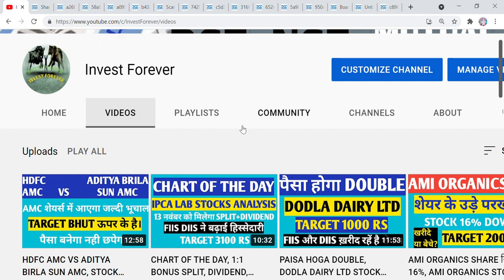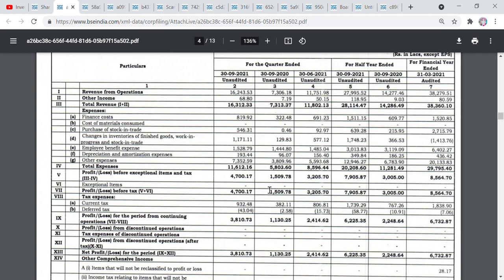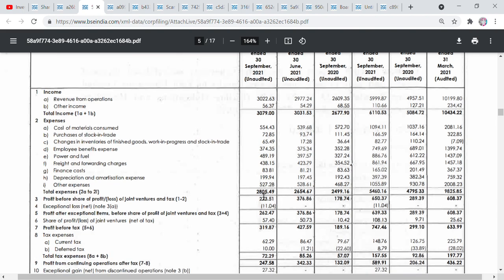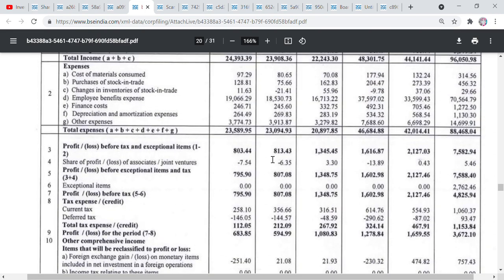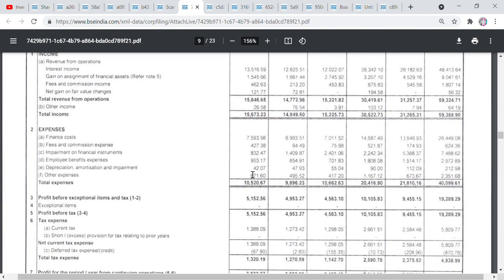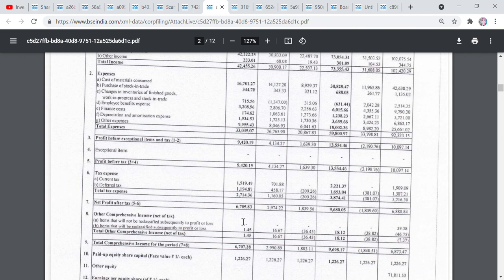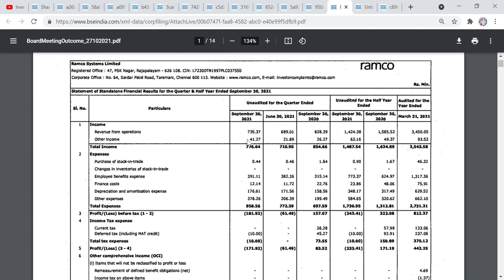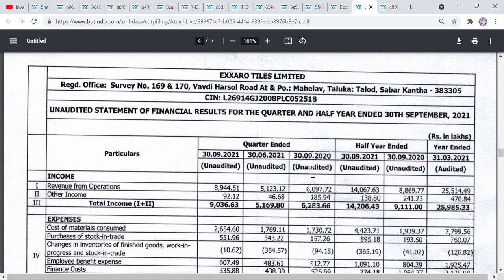Q2 RESULT- SHARE INDIA, TATA CHEMICAL, SONA BLW, GREENPANEL,DEEPAKNIT,AARTIDRUGS,EXXAROTILES. ETC...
Hi Friends,

कैसे 1 लाख रुपए के निवेश को 800 करोड़ में STOCK MARKET में बदले? POWER OF COMPOUNDING
SHARES SPLITS, 5 गुने हो जाएंगे आपके शेयर, जाने सब बस एक वीडियो में। ASIAN GRANITO FUNDAMENTALS

Welcome to our (Hum Sabhi ke Apne) YouTube Channel " Boss Of Indian Share Bazaar".

This Channel is belong to Share Bazaar (Stock Market). Here we will discuss lots of ongoing stocks, their fundamentals, Daily news related to Indian Share Market and Mutual Funds etc and i will pass on all the information in Hindi only.